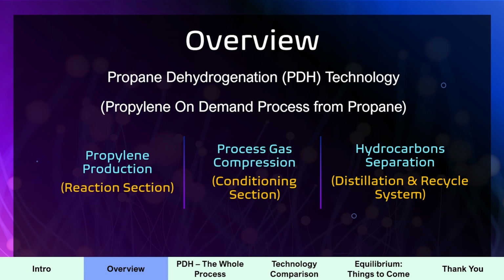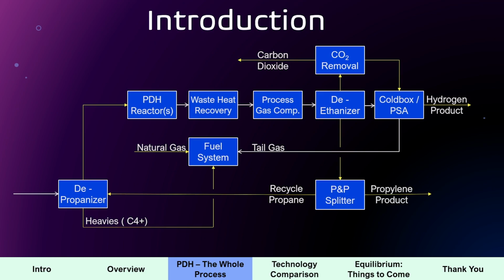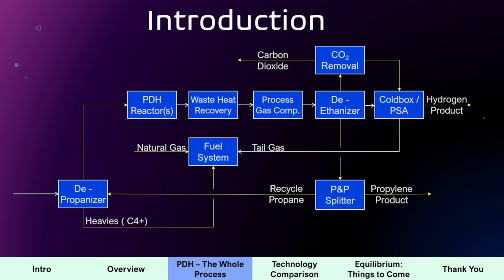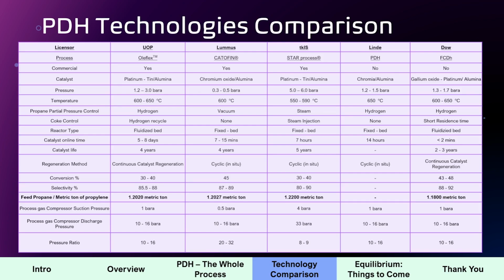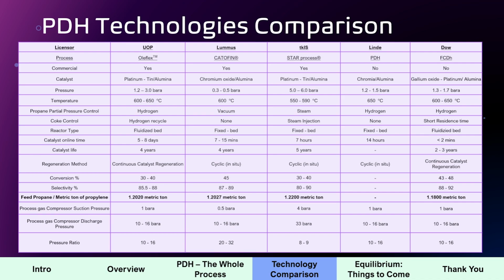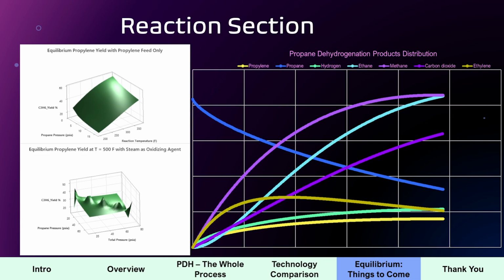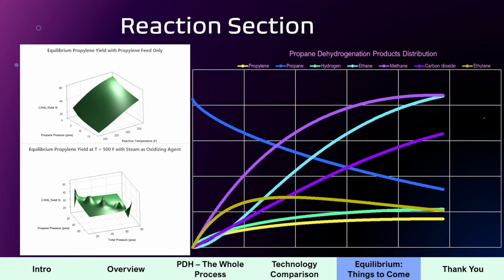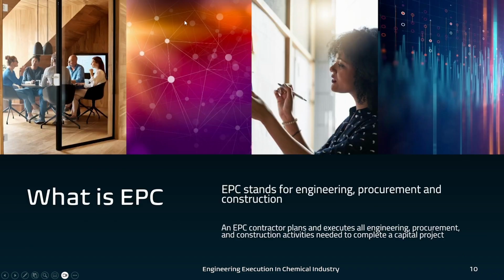Propane Dehydrogenation (An Introduction)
Topics covered:
   - Meet the Team
   - Process Overview
   - Technology Review
   - Equilibrium (And things to come)

Any comments or questions?
   - Check out the Podcast Scientifically Simple wherever you get podcasts